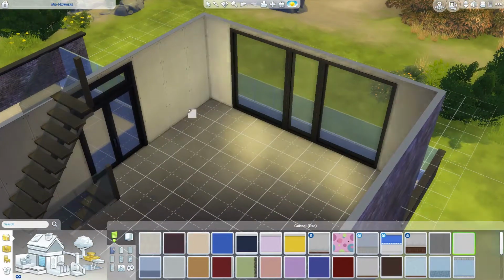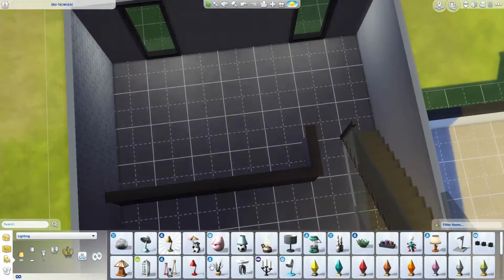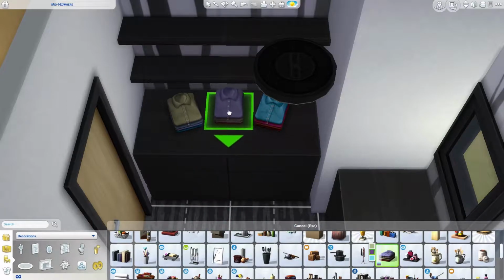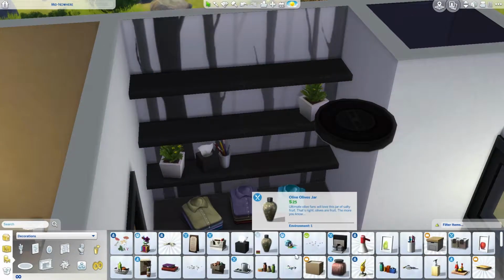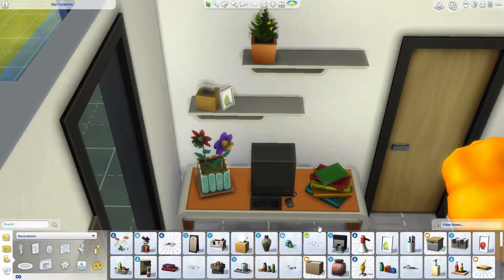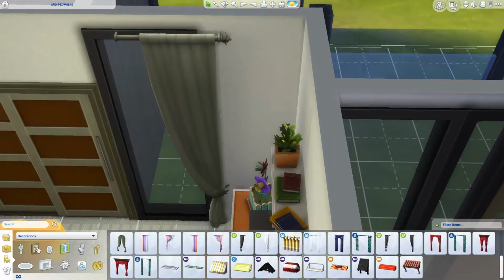The Sims 4 House Build | Modern Townhouse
Hey Everyone!! A modern three story townhouse build for a small family with the option to add a fourth bedroom!!